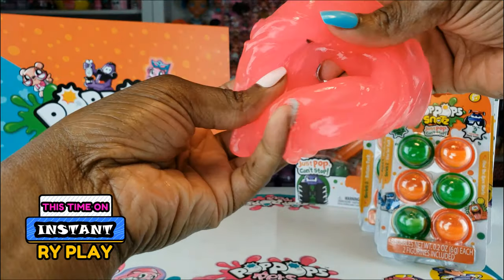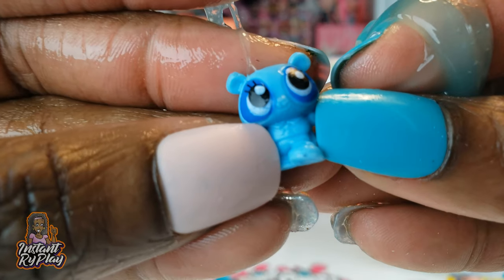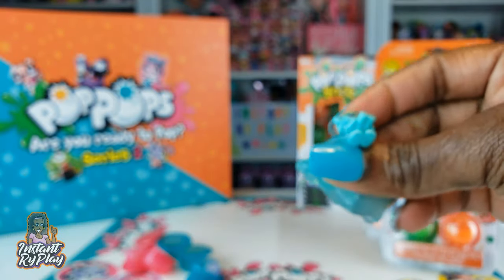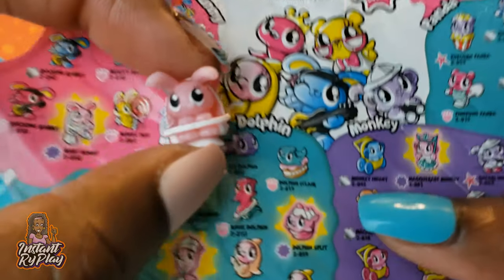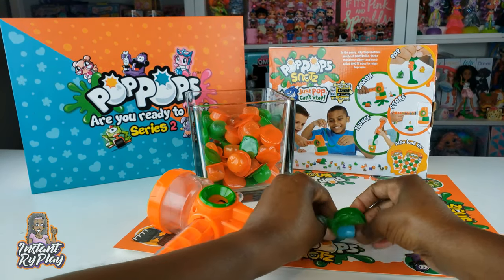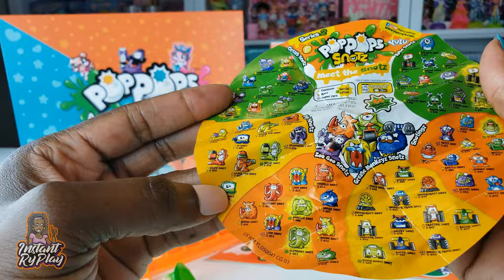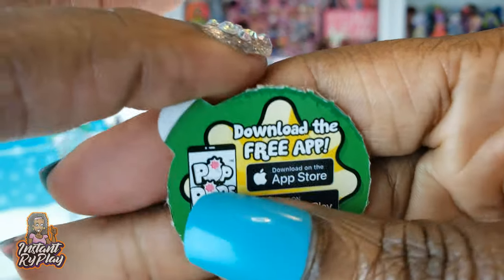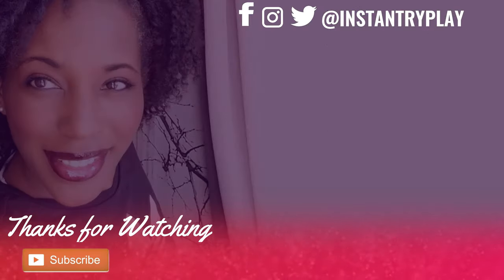Pop Pops Slime Toys - pop pops pets - pop pop snotz Series 2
Pop Pop Pets and Pop Pop Snotz are so filled with slime poppin' fun!  Thanks to the folks from Yulu, we get to unbox Series 2 along with the Slammer Hammer! Check out the video!

Mailing Address:

400 West Peachtree Street NW